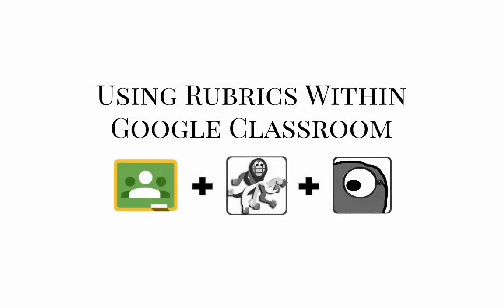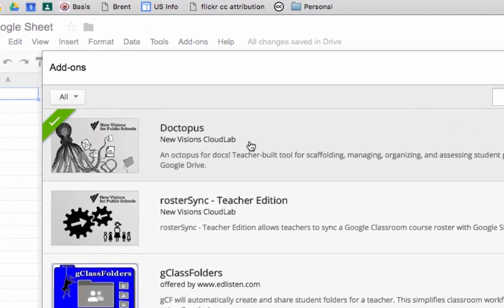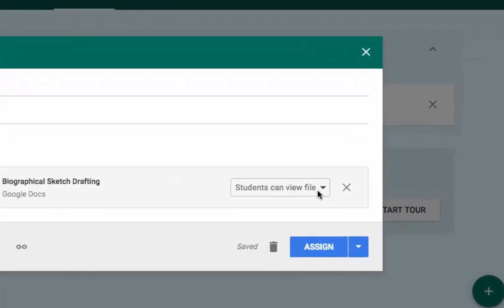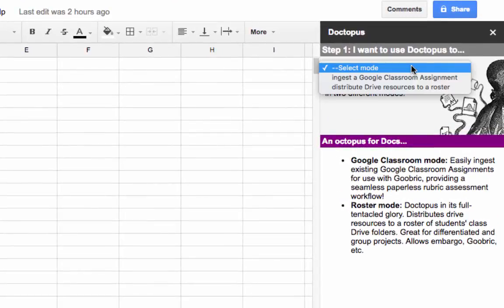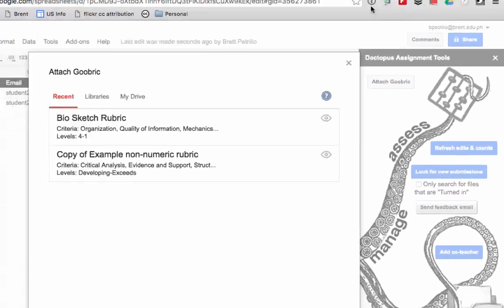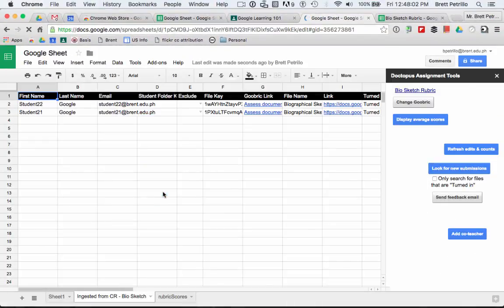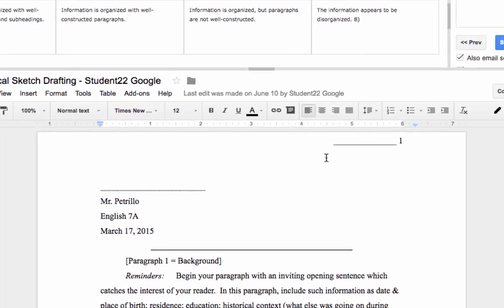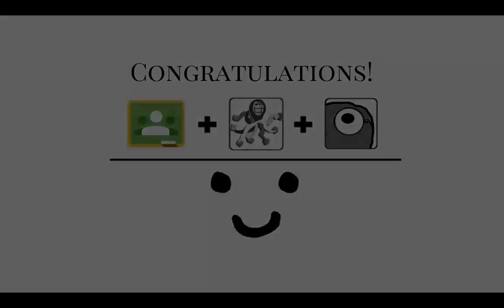Using rubrics to grade within Google Classroom explained in 2 minutes!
Use the Doctopus Sheets Add-on and the Goobric Chrome extension to grade Google Classroom assignments using an interactive digital rubric: all explained in under 2 minutes!!